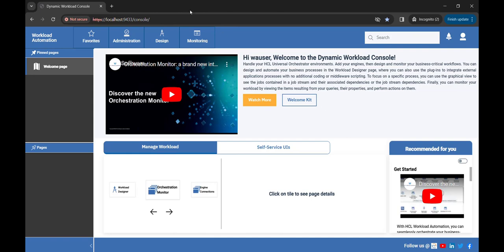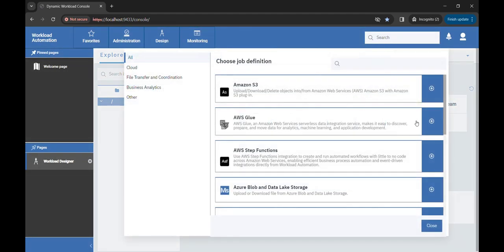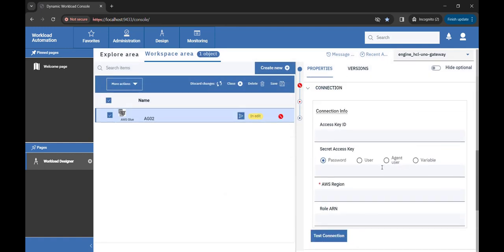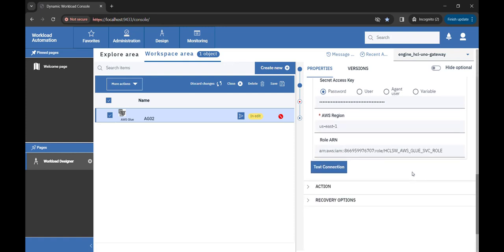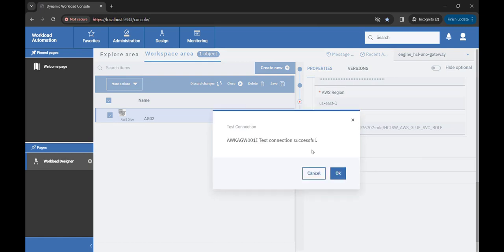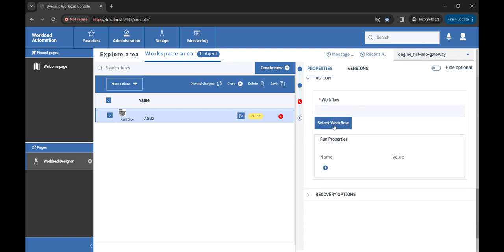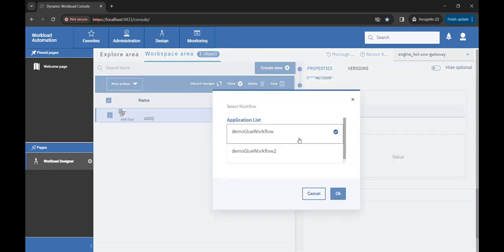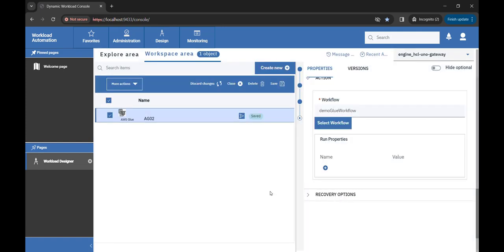How to use AWS Glue integration with Workload Automation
This tutorial provides comprehensive instructions on integrating and using AWS Glue with Workload Automation.